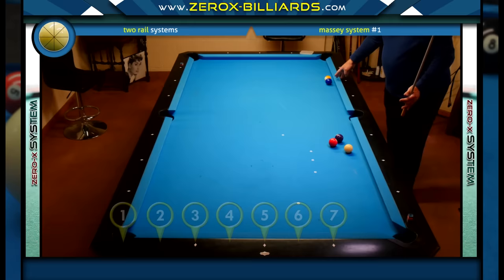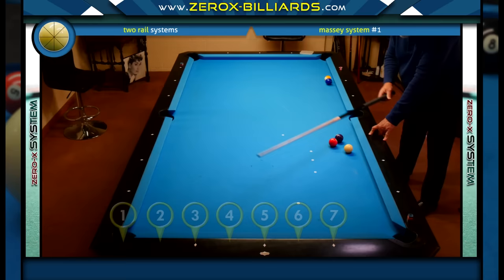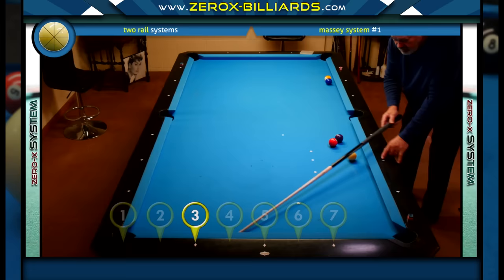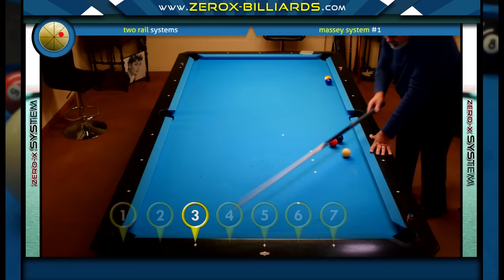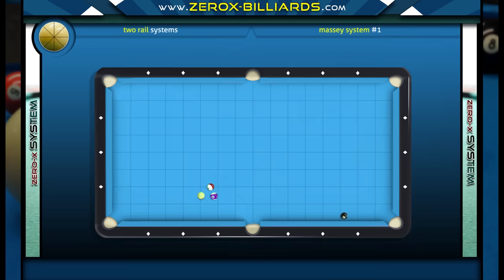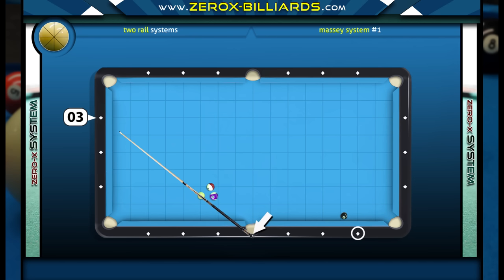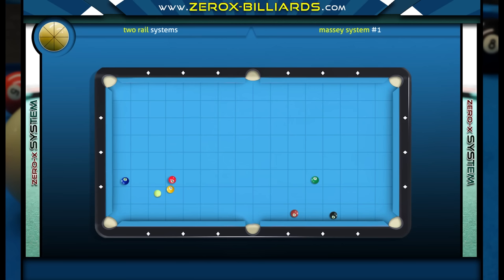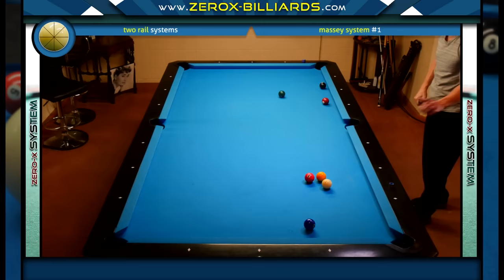Mike Massey Two Rail Diamond System! Excellent System!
Diamond System Explained - Two Rail System.  Mike Massey demonstrates a diamond system he uses when playing 8-Ball and 9-Ball. Great diamond system - easy to learn easy to execute!

New Pool Instruction videos added every week! Great new pool videos coming soon!

Zero-X Channel - New videos added every week!